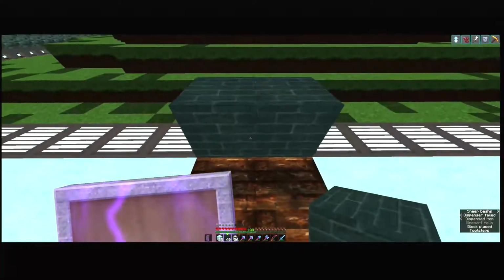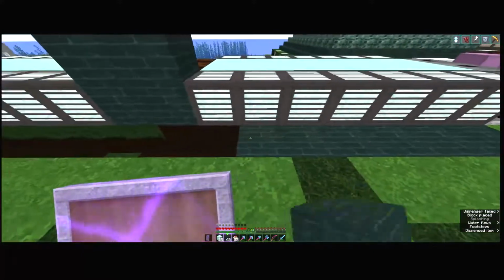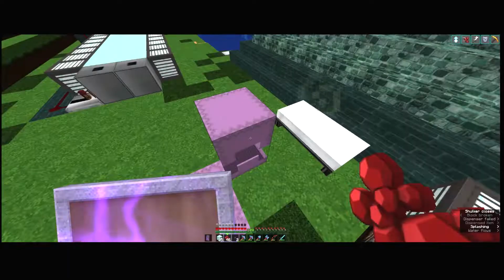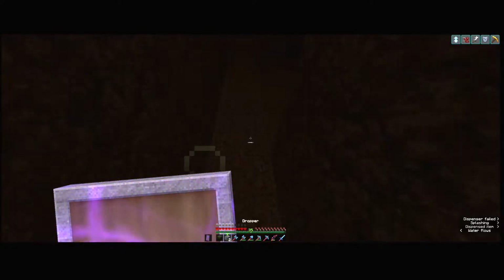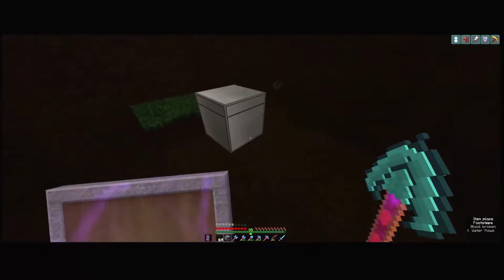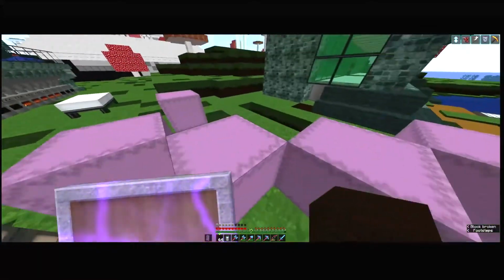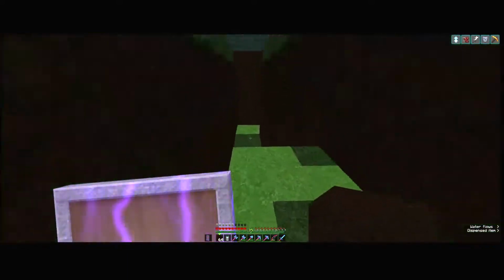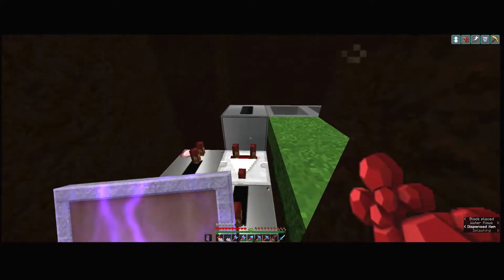1.14 Marcels World S.1 Ep.14 Mega Firework Crafting Factory MineCraft Survival Lets Play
Hello Everyone in todays episode our hero is putting together a Firework Crafting Factory to keep himself supplied with fireworks to help him be able to travel the world from the clouds above...If you are new to the channel make sure to HIT THE BELL AND SUBSCRIBE!!!  so that you can stay up to date on all the latest content!!!